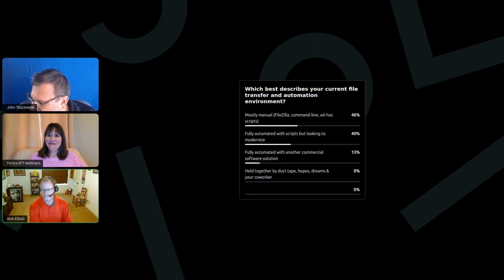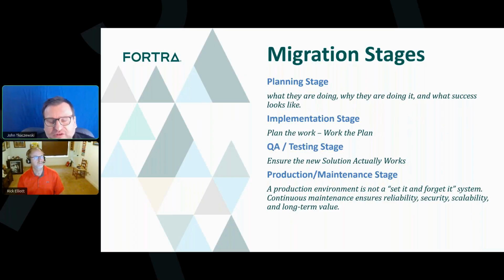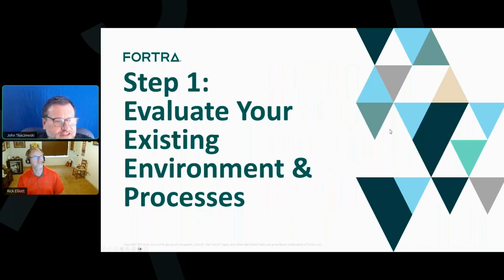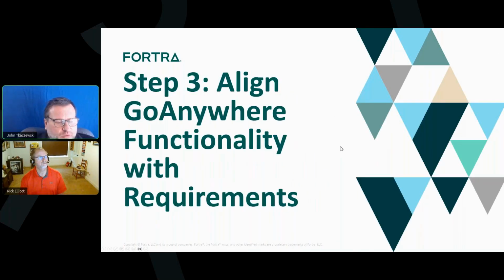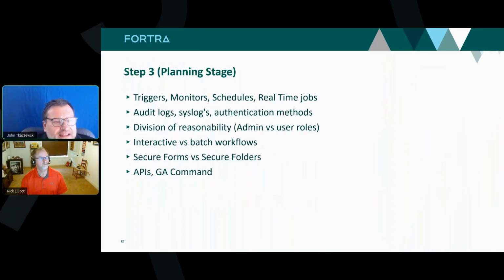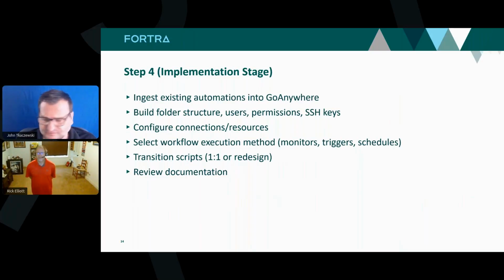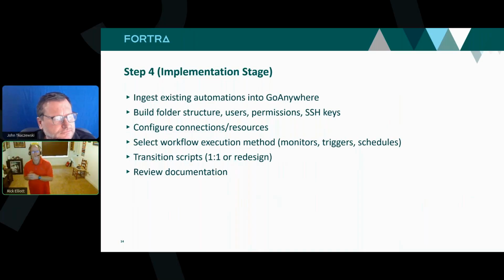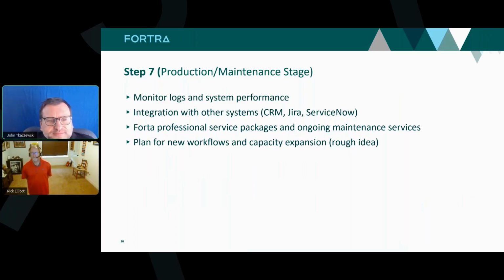From Scripts to Strategy: Automate File Transfers You Used to Code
In many IT environments, file transfers still rely on brittle scripts, aging batch jobs, and hand‑coded processes that quietly keep critical systems running — until they don’t. As organizations move toward more secure, scalable, and auditable operations, these legacy approaches are becoming increasingly risky and difficult to maintain.

In this webinar designed for IT professionals who want to modernize how their organization moves data, we’ll explore how teams are replacing manual scripting with centralized, governed automation that reduces errors, strengthens security, and frees up technical talent to focus on higher‑value work.

You’ll learn:
-Why scripted file transfers create operational, security, and compliance challenges
-How to identify script‑heavy processes that are prime for modernization
-What a secure, automated, policy‑driven file transfer workflow looks like
-How organizations are reducing maintenance overhead and eliminating hidden scripting risks
-A path to streamline your file movement without rewriting your entire stack

If you're ready to move beyond fragile scripts and elevate your approach to secure file transfer, this session will show you what’s possible — and how to get started.